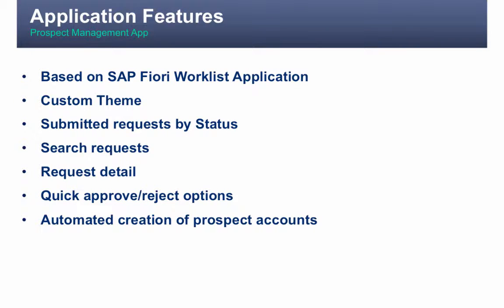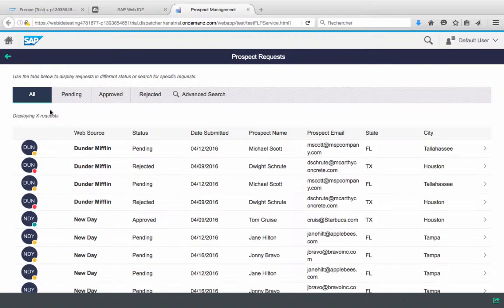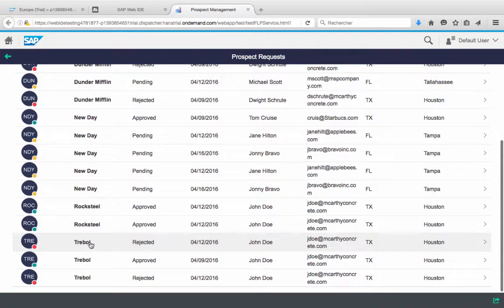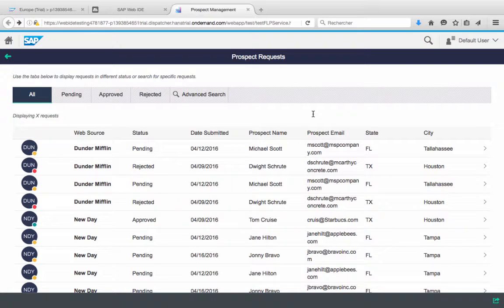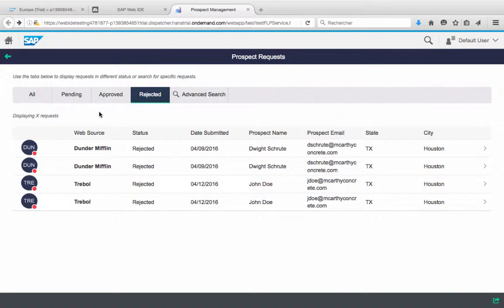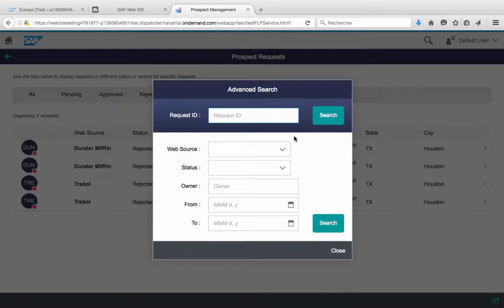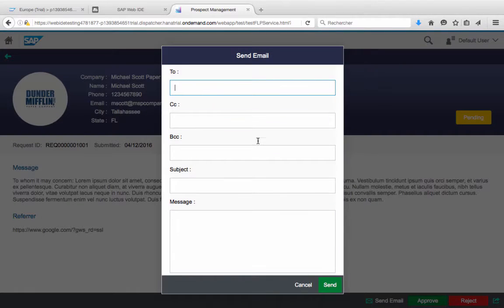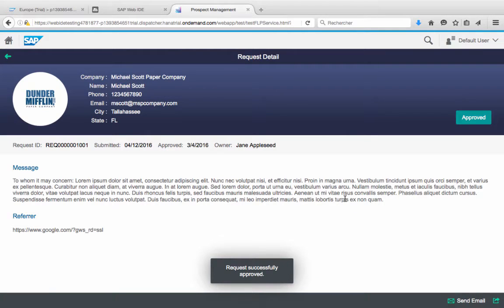Build Your Own Fior App 2016 Development Challenge